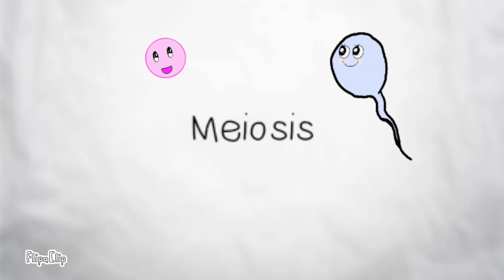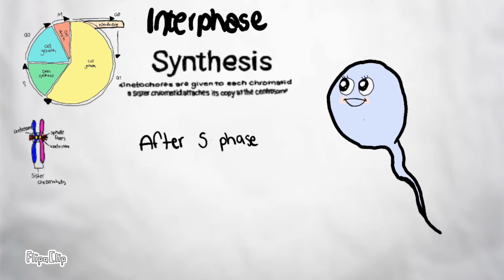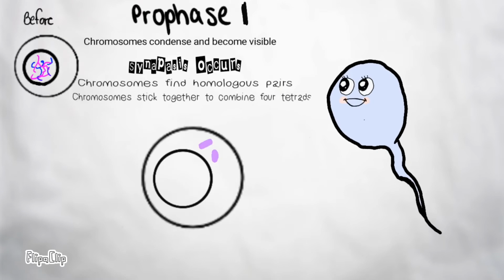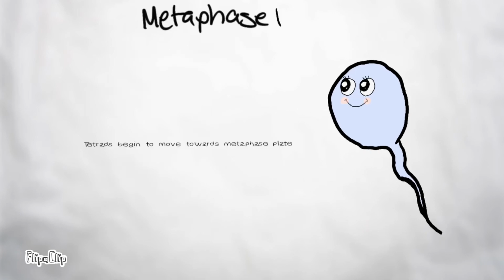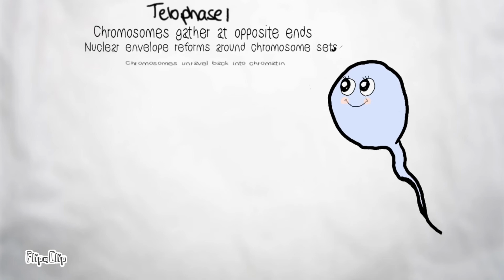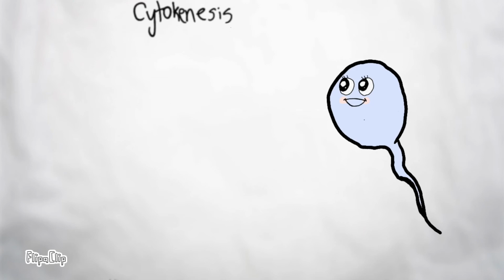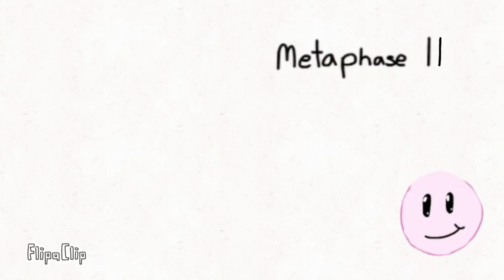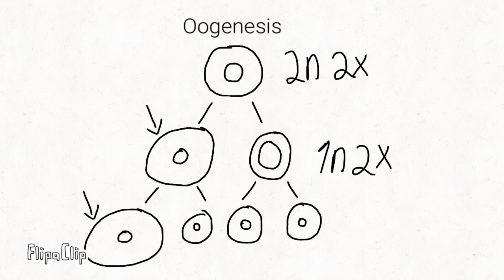Animated Meiosis Stop Motion Project